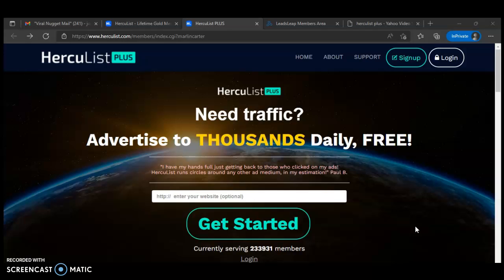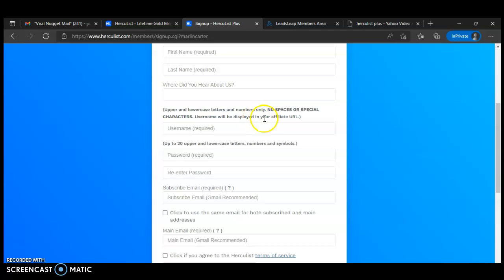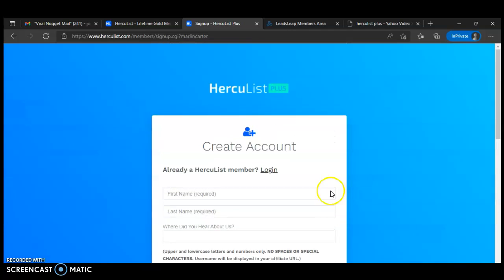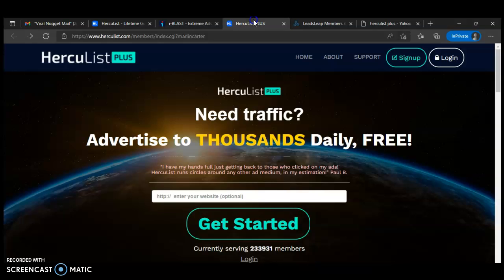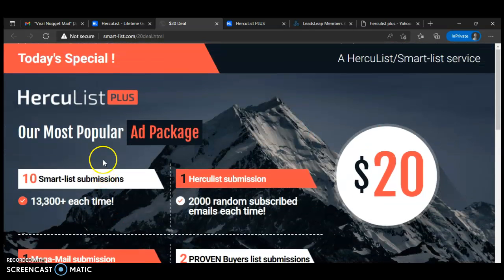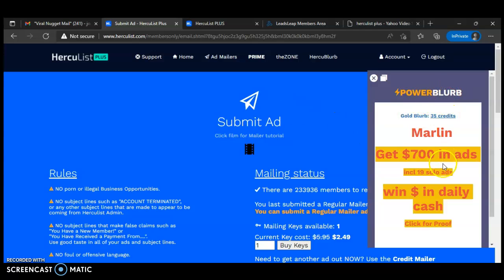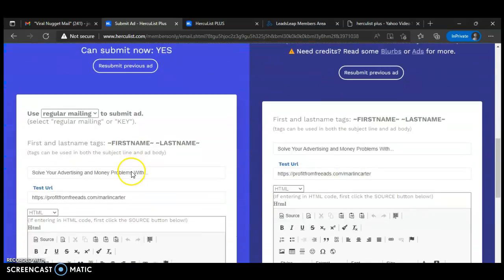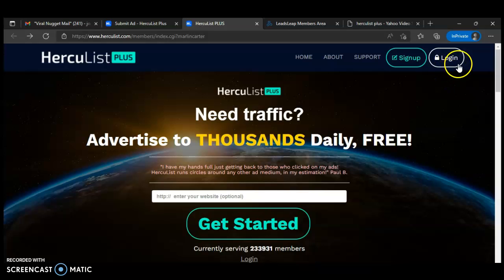Herculist Plus Gets your ad exposed to 1000's Of Members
Herculist Plus will allow you to send your ads to over 200,000 members.
Join Herculist Plus for free and mail your ad out today to thousands.

Herculist.com Mailer Honest Traffic Review,
herculist review (herculist tutorial) get 1,000's of web visitors to your site,
herculist review 2021/2022,
herculist review (herculist plus review) get leads & make money PROOF,
How To Get Leads And Sales Daily In 2022 HercuList Plus Review,
Herculist Review 2022!! Free and Paid Traffic!,
Herculist Email Tutorial | How to Send Traffic to Your Business Opportunity for Free,